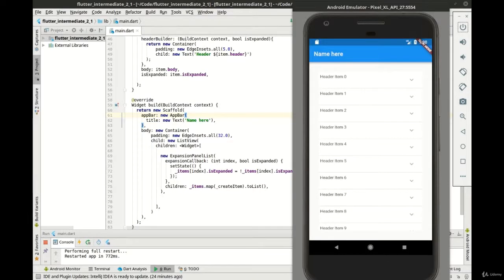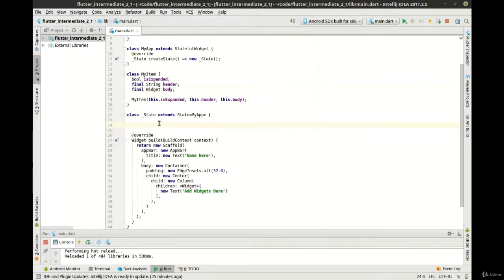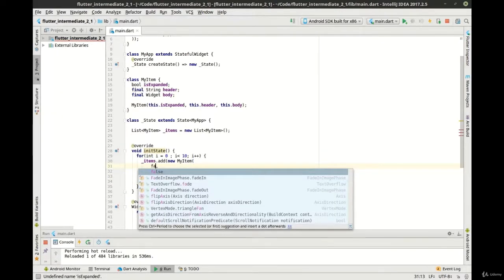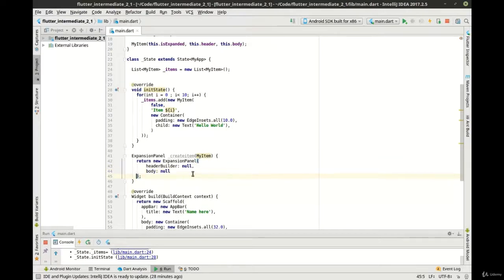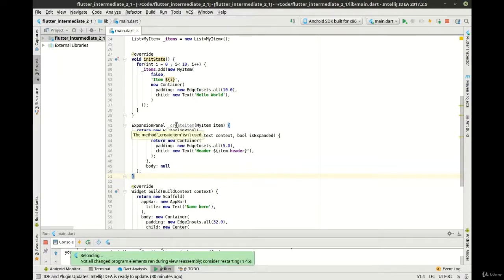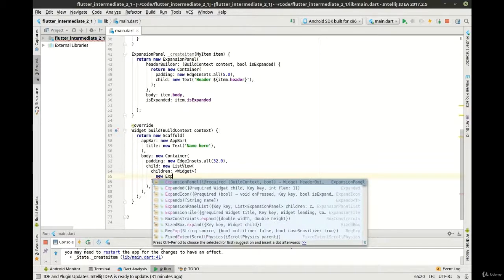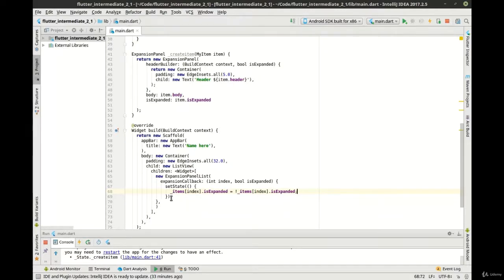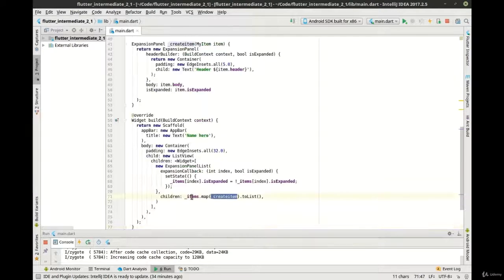Expansion Panel | flutter | bueartservices.com | blueartcrypto.com | avinetech.com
Expansion Panel